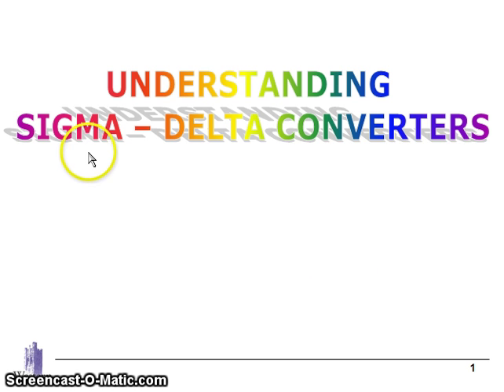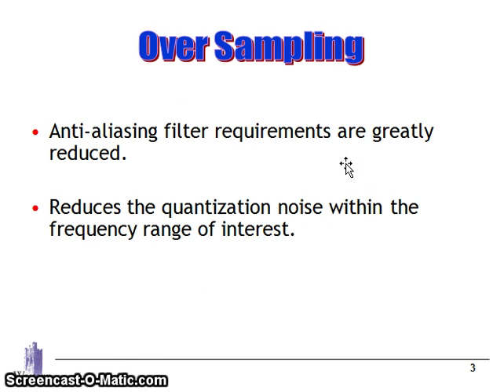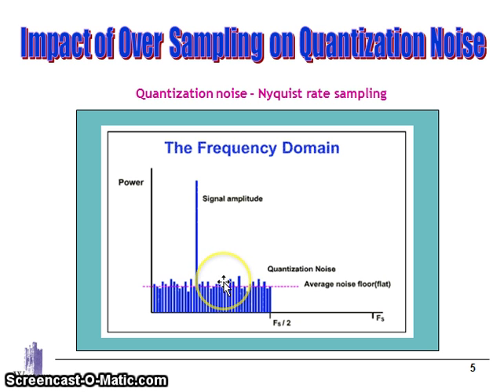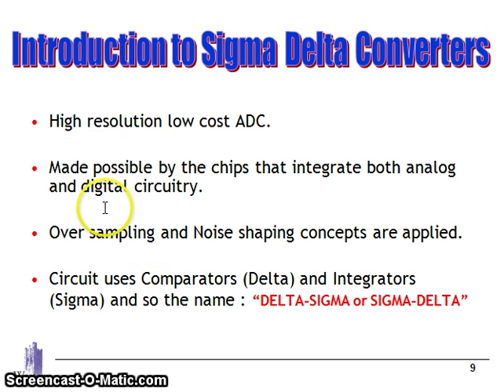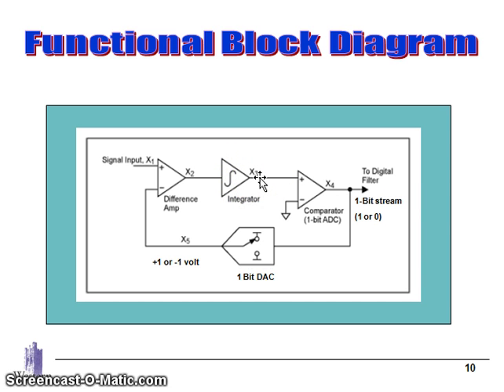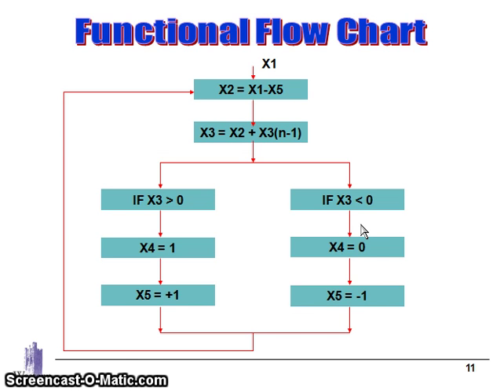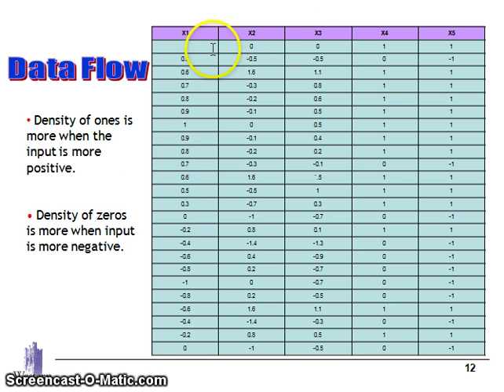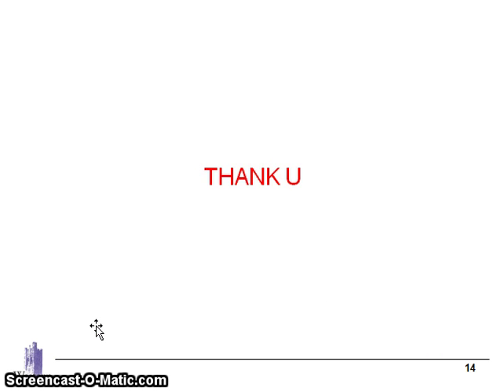Sigma Delta converter